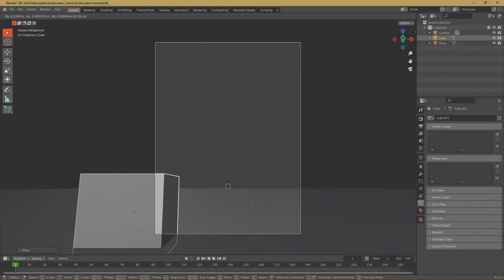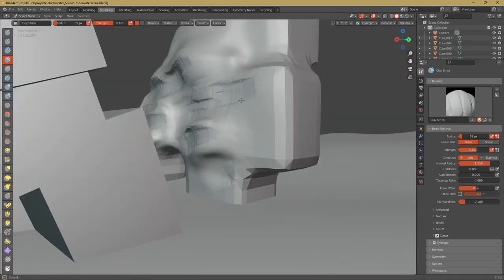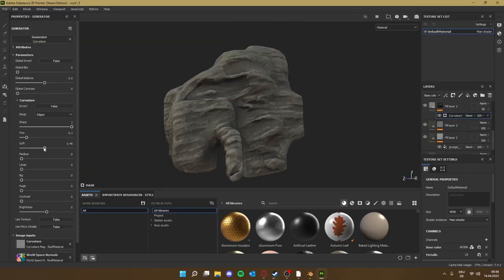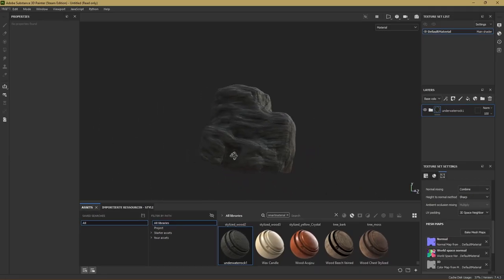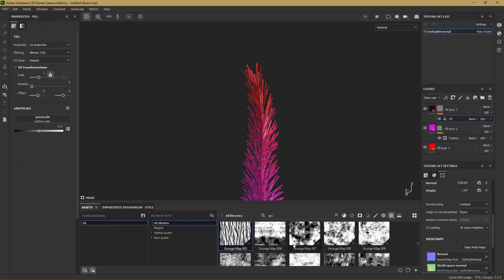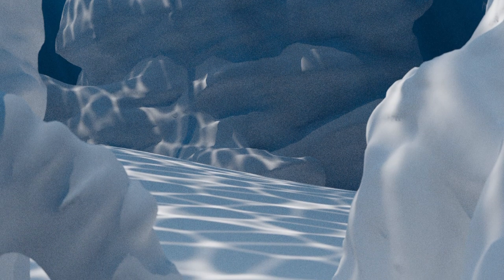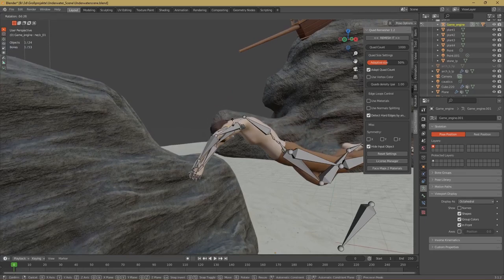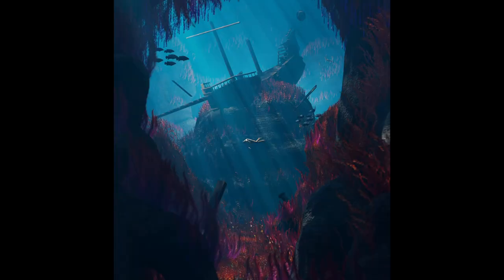Creating an Underwater Scene in Blender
Hearthstone OST (pls don't strike me Blizzard)